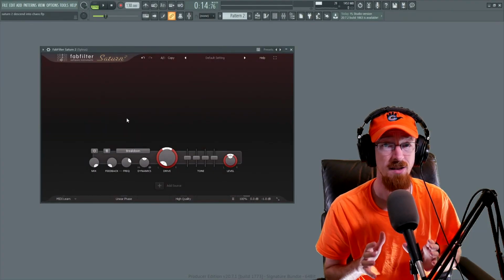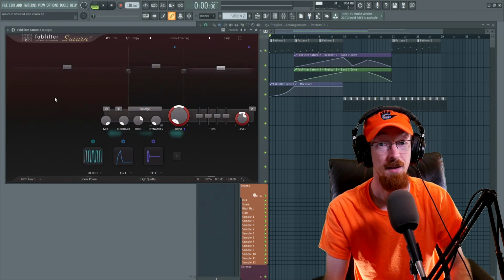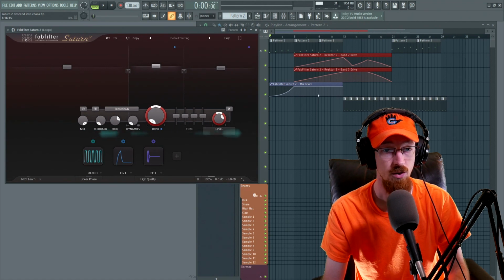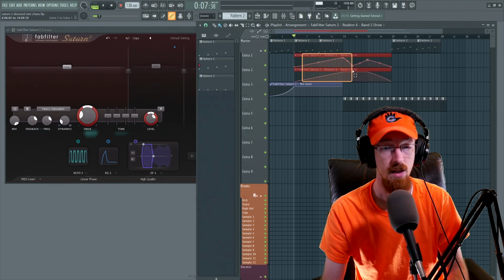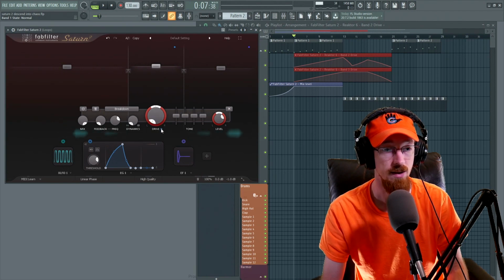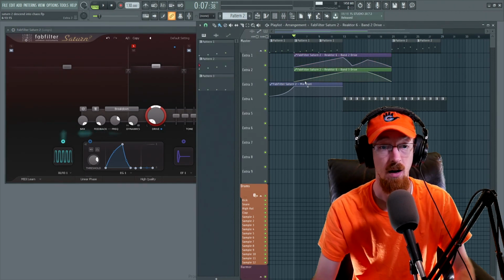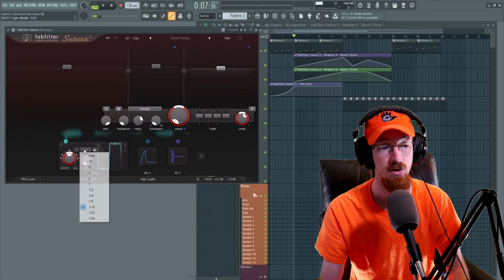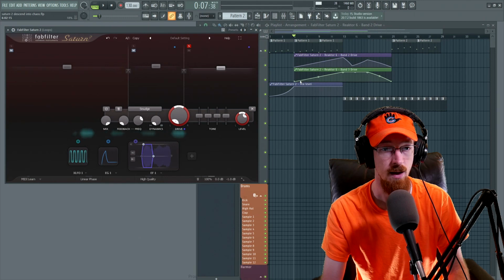MMTV: FabFilter - Descent into Chaos with Saturn 2 | Eric Burgess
In this video, Eric Burgess shows various ways to get some of the way crazier results possible with Saturn 2.